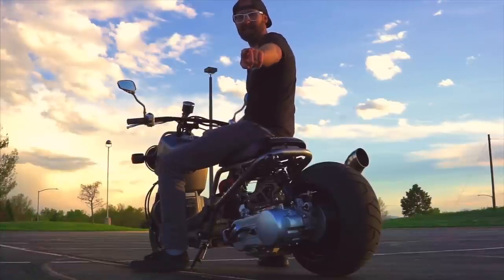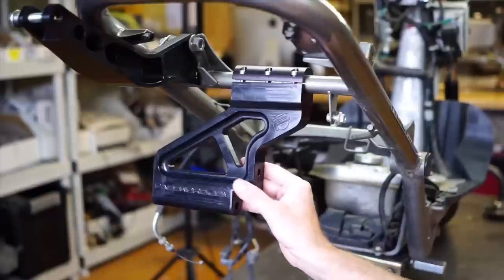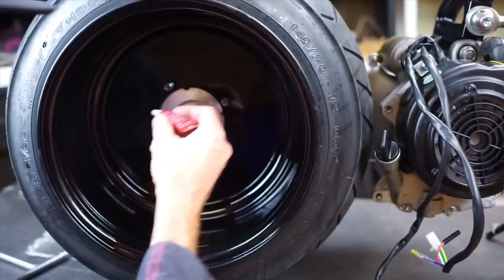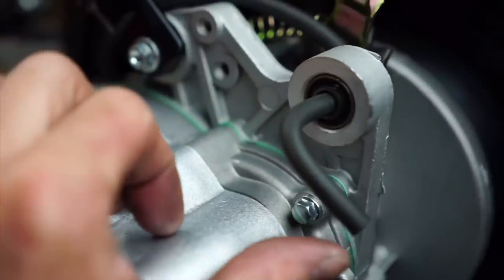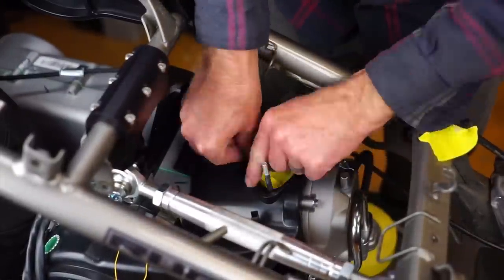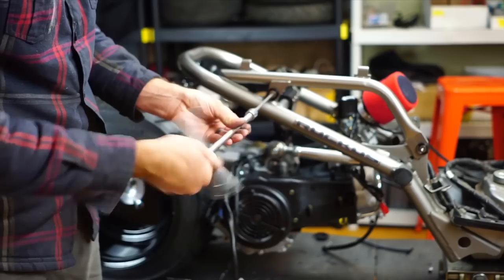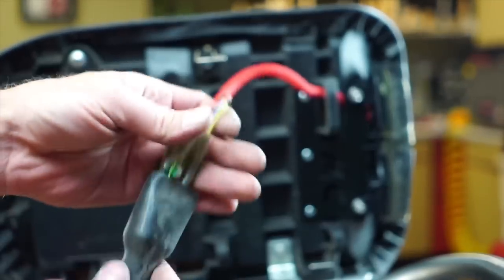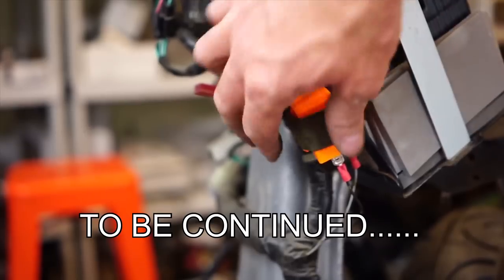Honda Ruckus GY6 Engine install [Part 4] BUILD SERIES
In this episode of the Honda  Ruckus GY6 stretched Build series we will be installing the GY6 engine into our freshly prepped frame. We will be wings the ultra sweet jdm GY6 engine mount.